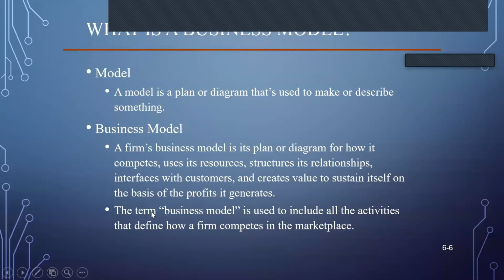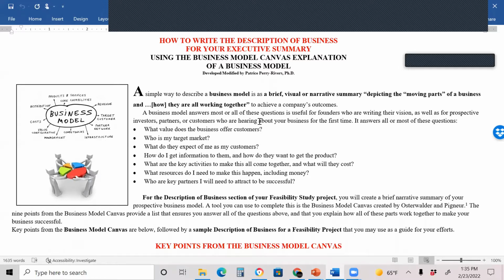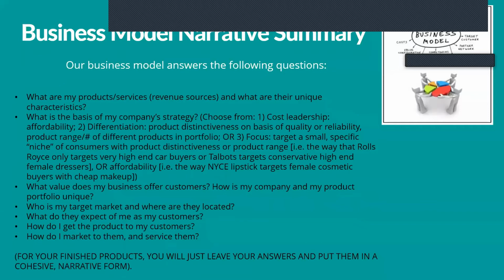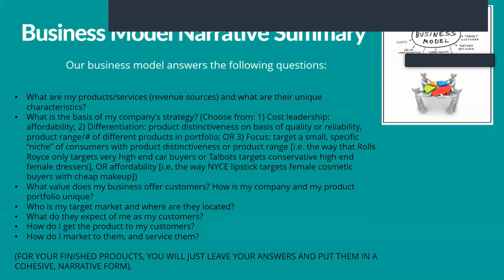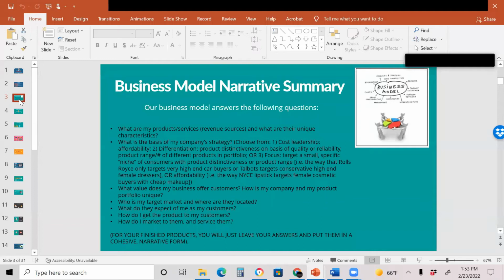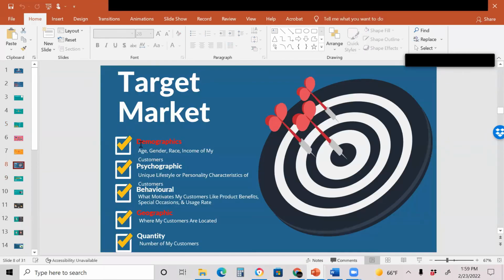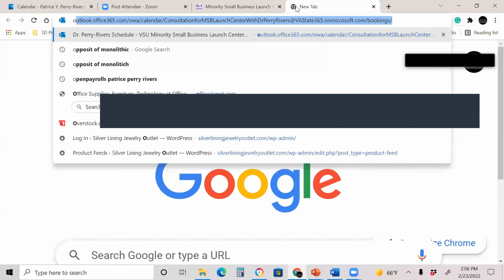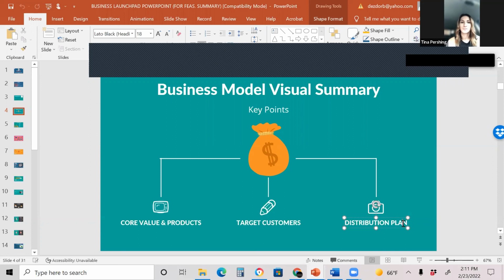How to Develop a Business Model Webinar-MSBLC Core Training-2/23/22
How to Develop a Business Model Webinar. Provided as part of the Core Training for the Minority Small Business Launch Center on 2/23/22.